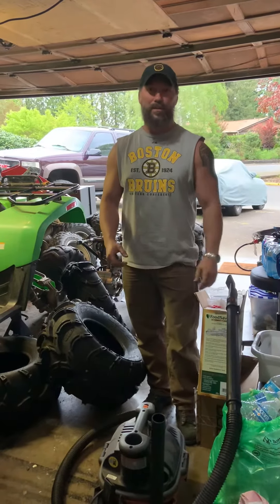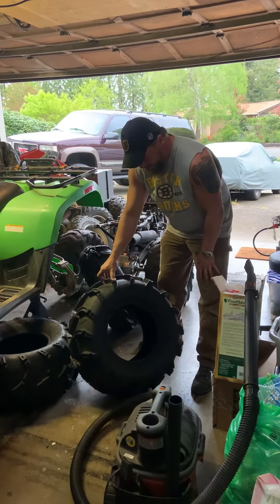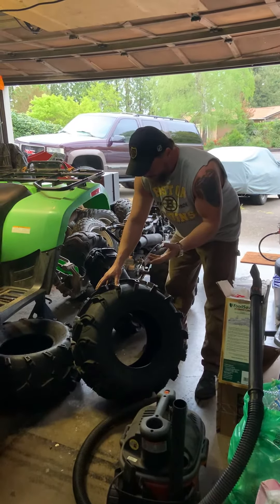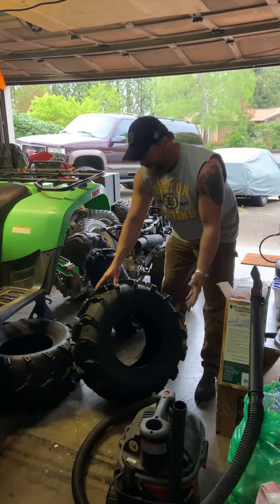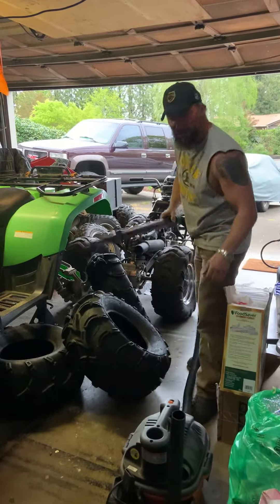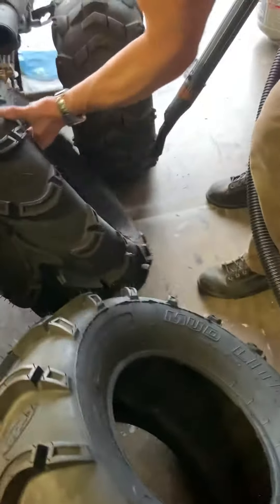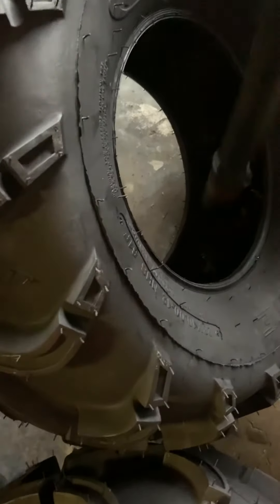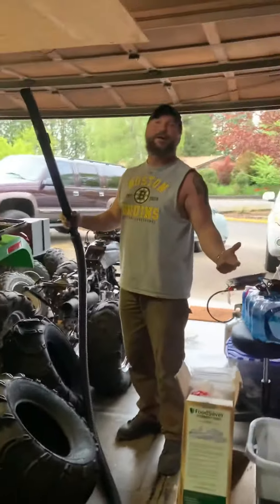How to get water out of tires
Simple and easy way to get water out of tires